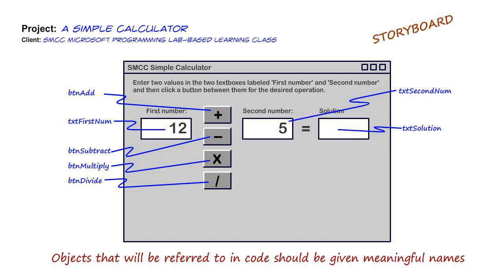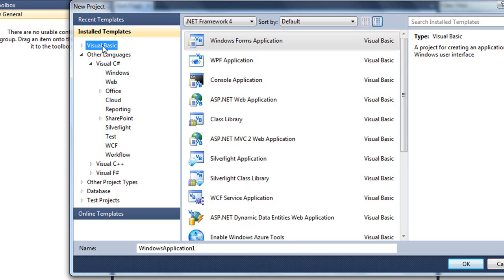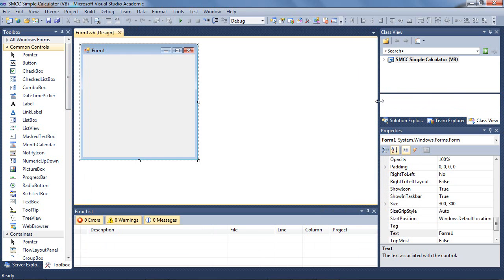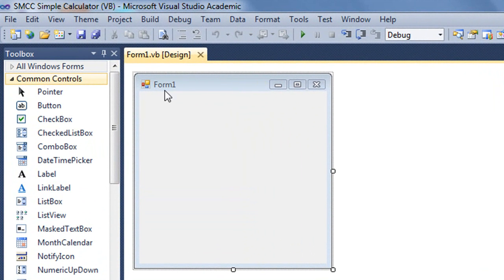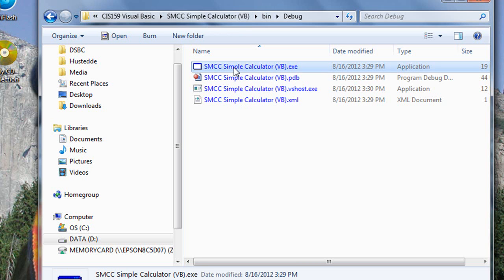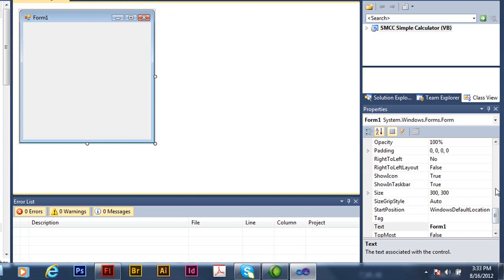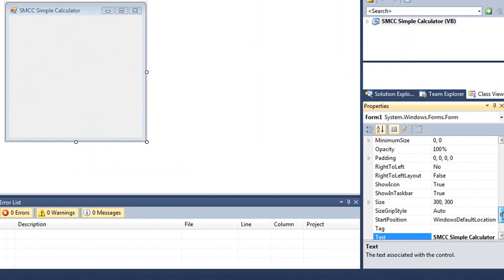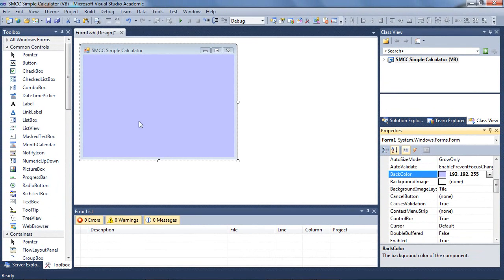01D Creating a New Visual Studio Project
Microsoft Programming Lab-Based Learning class at South Mountain Community College: Unit 1 Video 4 - Creating a New Visual Studio Project [Pertinent to both VB and C#; Covers New Project, saving the source files, finding the compiled exe, and modifying the properties of a Windows form.] Instructor: Stephen F. Hustedde